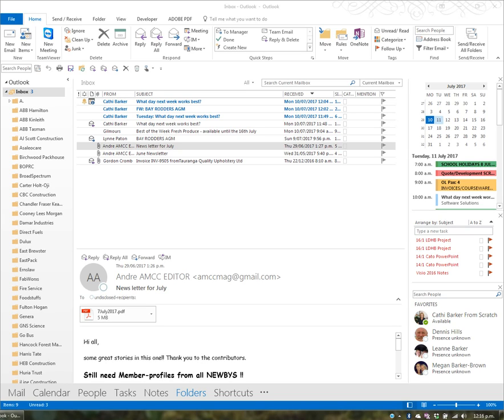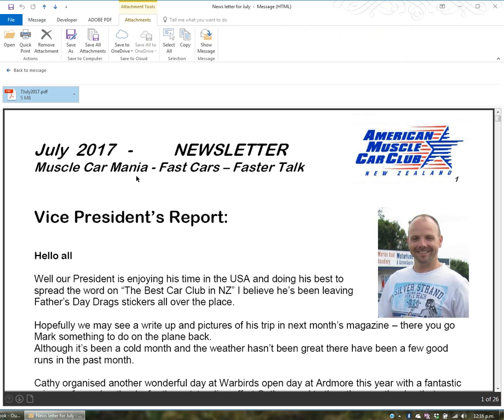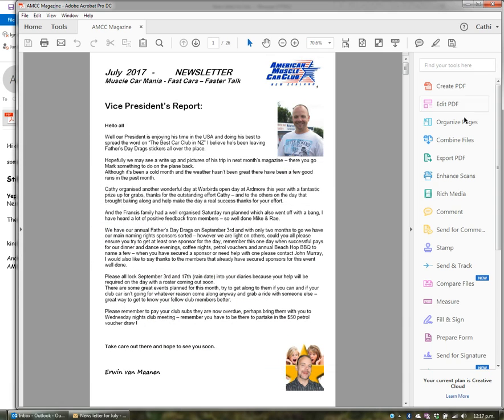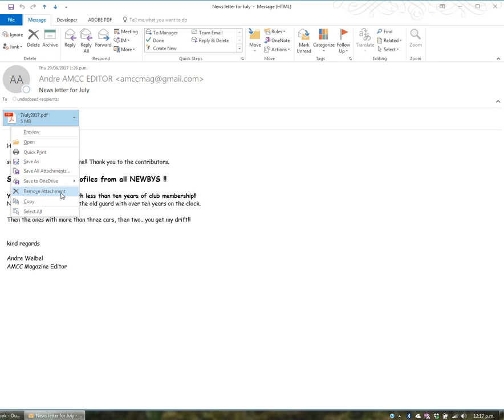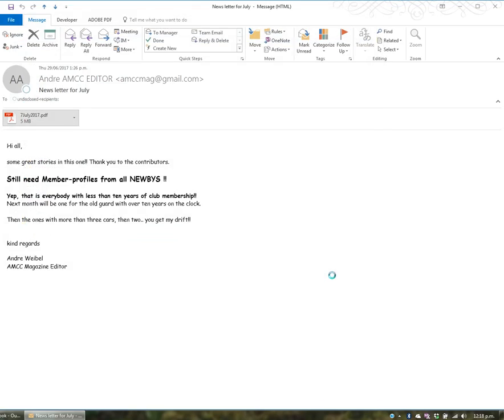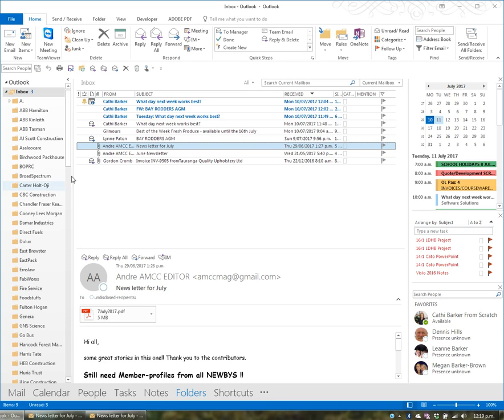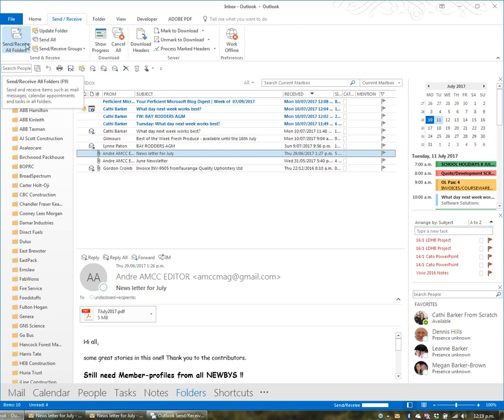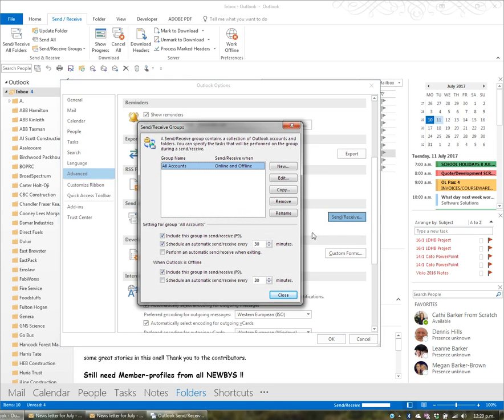Microsoft Outlook Video 16 Attachments